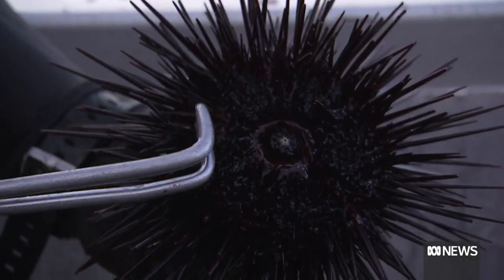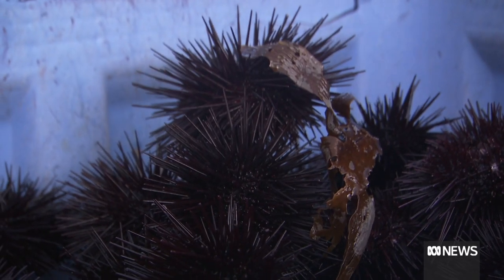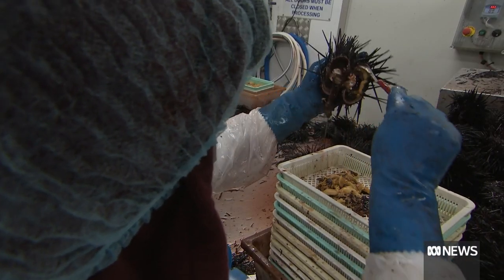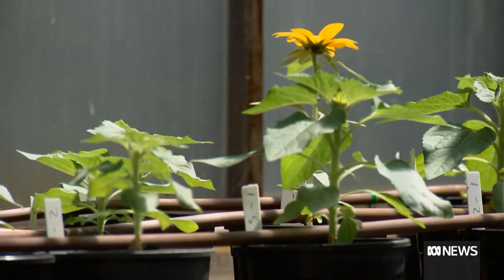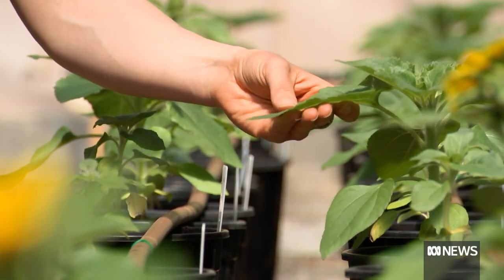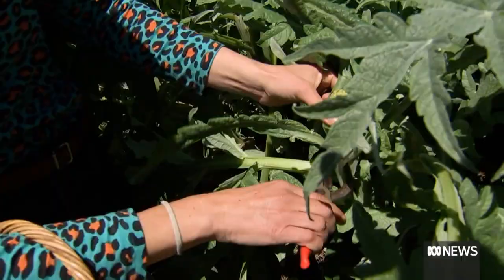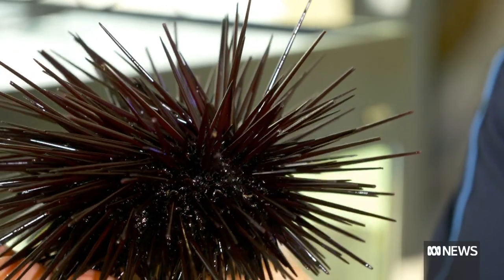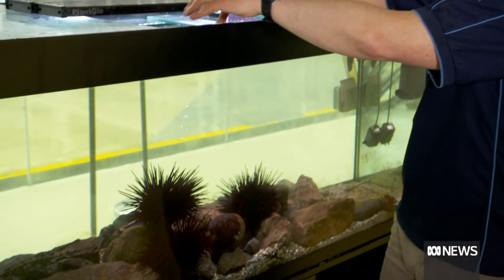From ocean menace to possible garden saviour. Is this the pest you want in your garden? | ABC News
Scientists say sea urchin fertiliser is rich in beneficial micronutrients and showing promising results in plant trials.